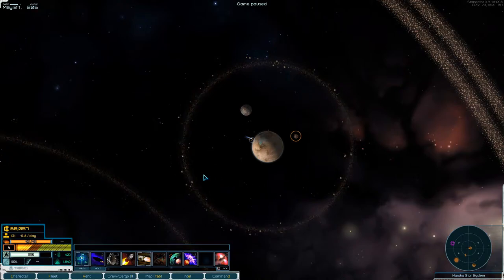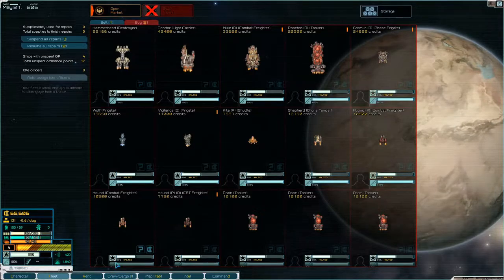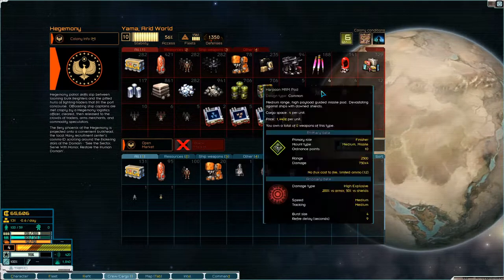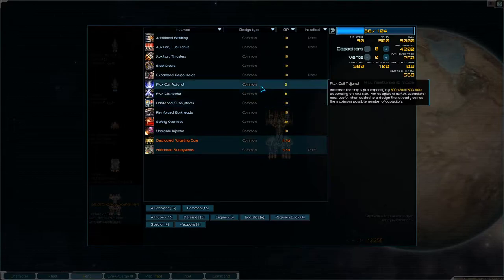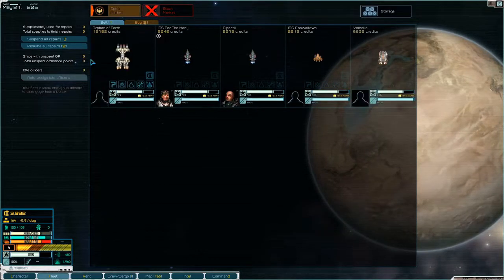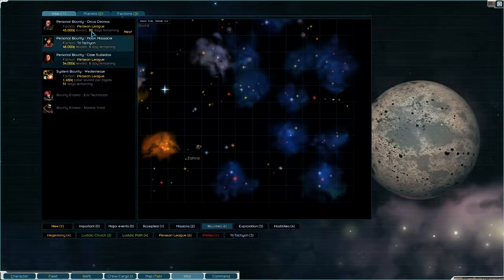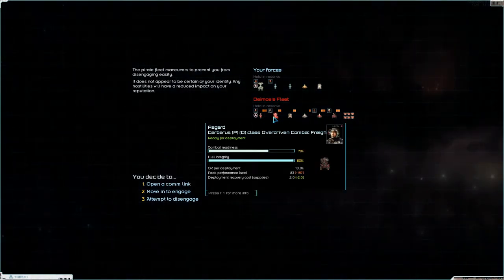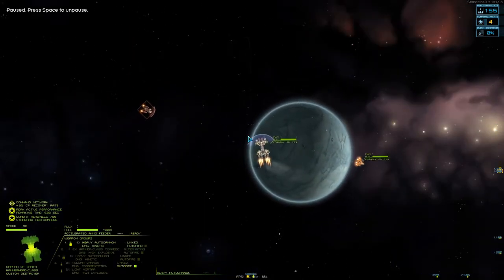Lets Play Starsector Vanilla S1 Ep3 | Weapons Groups are Important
Welcome to Starsector